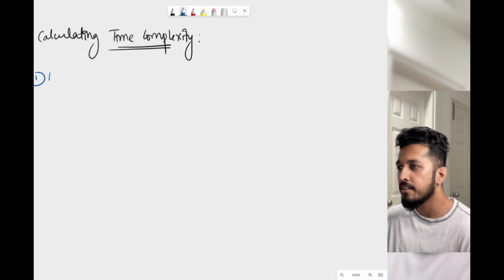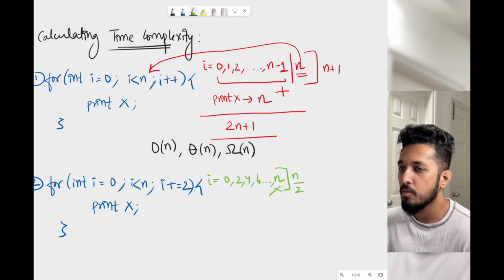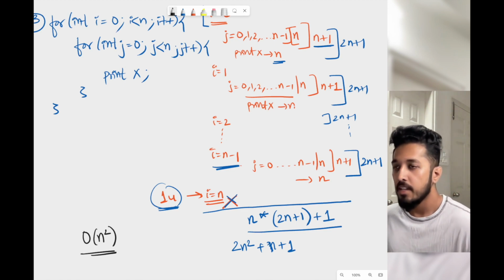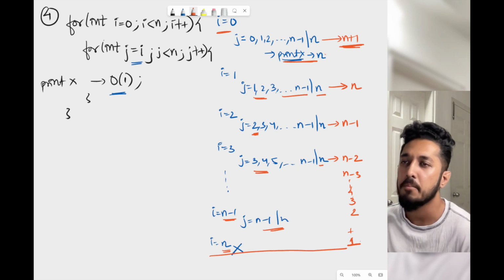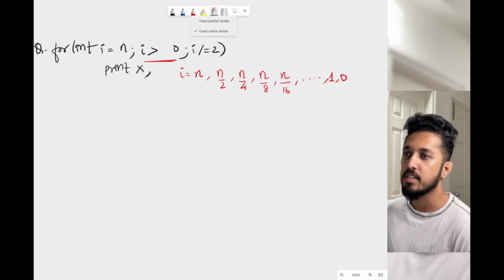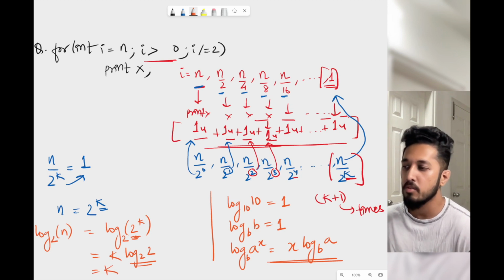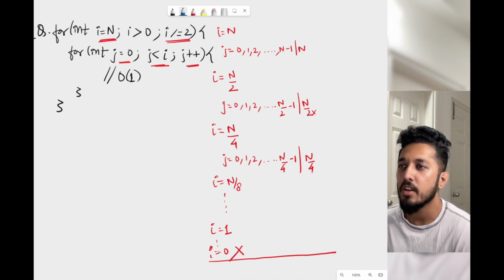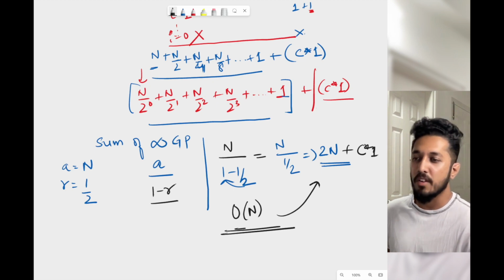Time and Space Complexity (Part 3) | Calculating Time Complexity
In this video:
- We will calculate the time complexity of various code snippets which will help you in computing/analyzing the complexity of any algorithm